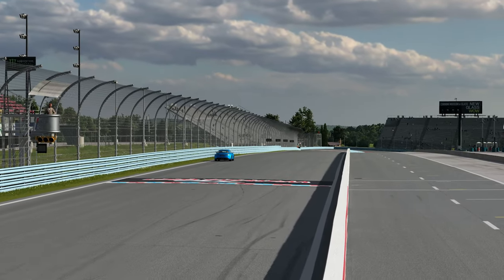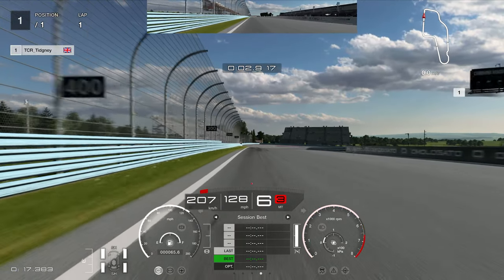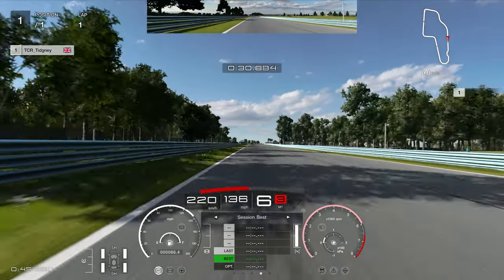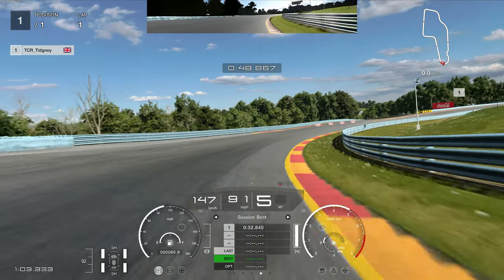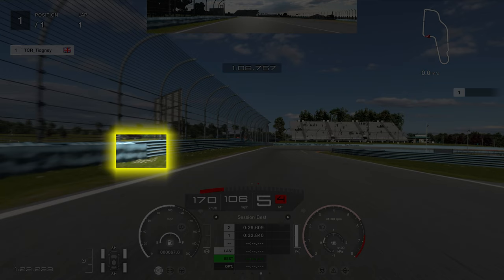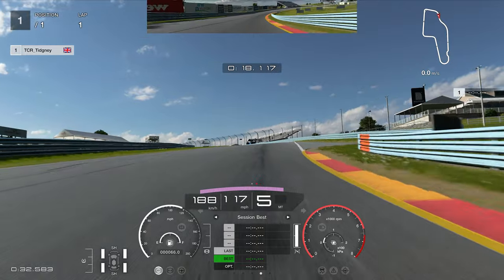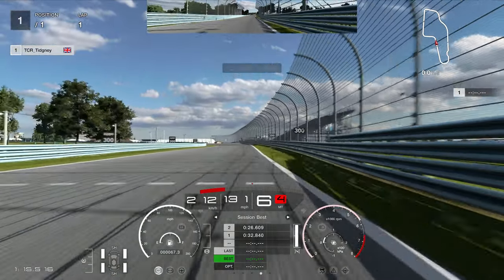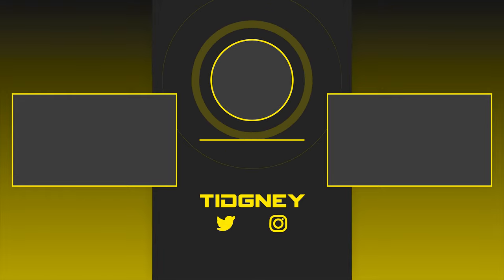🤑 ALL DONE in 80 SECONDS...!! 2 Million Credit Guide!.. || Time Trial Guide - Week 48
We have the brand new Gran Turismo 7 Time Trial! We are heading to;

- Track: Watkins Glen Short
- Car: Alpine A110